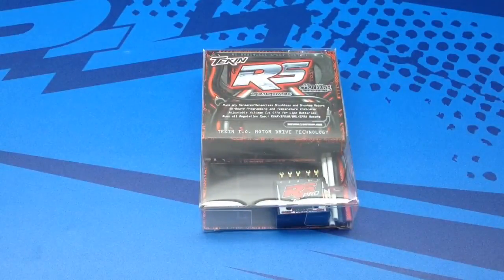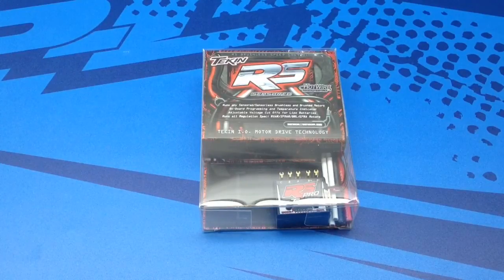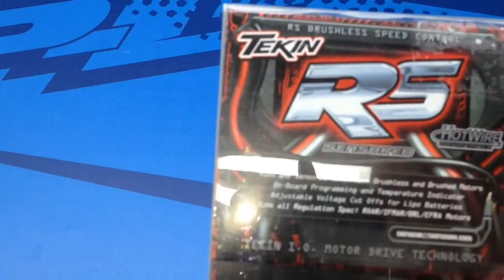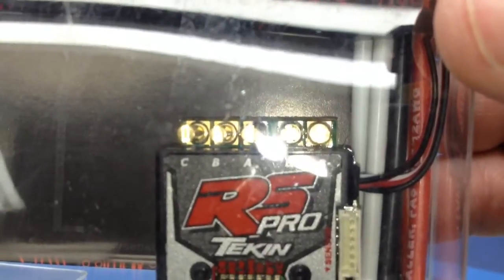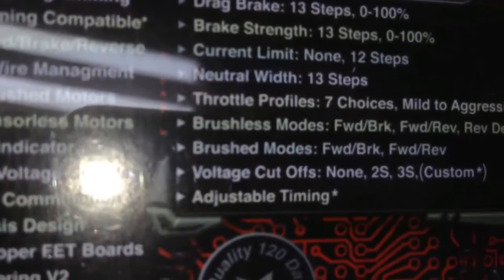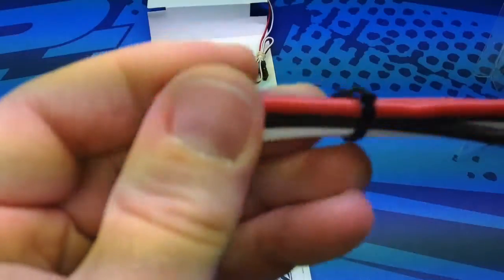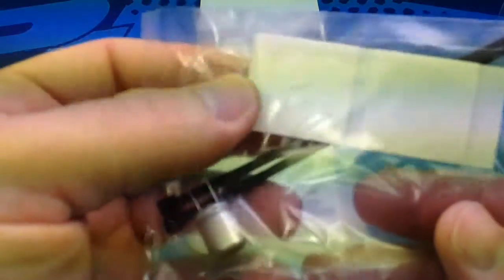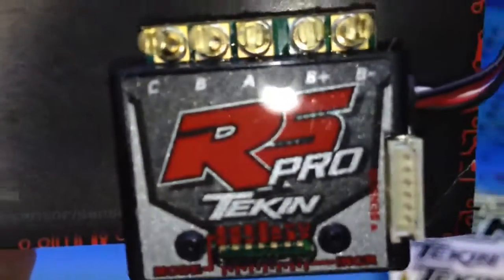The RCNetwork - Tekin RS Pro ESC Unboxing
Here's a look at the Tekin RS Pro Electronic Speed Control.  This is intended for my Team Associated B44.2, 1/10th scale 4wd buggy.  All in all a great ESC, but a bit pricey.  Here's where I got it:

The RS Brushless Speed Control is the Next Generation in Intelligent Operating Motor Drive Technology.  Designed with nothing but performance in mind and made with the industry's finest components.  The RS delivers what racers require; reliability, precise control and unmatched power handling capability.  The RS drives Brushless Sensored, Brushless Sensorless and Brushed motors and can be matched with Lipo, NiMH or NiCd Batteries.
 Drives Sensored/Sensorless Brushless and Brushed Motors
Easily Access Programming, Anywhere, Anytime
HotWire PC Interface for Advanced Programming and Updating
D2: Dual Drive Mode Technology
On-Board Temperature Indicator
HDAC: High Density Copper Fet Boards
Sensor Plug for Precise Commutation with all Motors
Solder Posts for Easy Wire Replacement
Self Test Diagnostics and Factory Reset
Adjustable Drag Brakes
Pit Tune Mode
DGF2: Digital Glitch Filtering V2
QuickTune™ Programming
One-Touch Radio Calibration
 Drag Brake (13 steps)
Brake / Reverse Strength (13 steps)
Current Limiter (none + 12 steps)
Neutral Width (7 steps)
Throttle Profiles (7 choices)
Motor/Reverse Type: Brushless, Brushed, No Rev, Rev Delay
Voltage Cutoffs (none, 2S, 3S, Custom)
Timing Advance when used with Tekin Hotwire
Extensive Tuning via Tekin HotWire PC Interface (sold separately)

  Controls: Forward/Brake/Reverse
ON Resistance: 0.00005 Ohms brushed fwd mode, 0.00015 Ohms brushless mode, 0.00015 brushed fwd/reverse mode
Input Voltage: 4-9 Cells, 3S Lipo
BEC: 6.0V/3.0A
Motor Limit: 2.5T 540 2-pole (36mm)
Throttle Profiles: 7 choices (on board)
Brushed Modes: Fwd Only, Fwd/Rev, Rev Delay
Brushless Modes: Fwd Only, Fwd/Rev, Rev Delay
Dimensions: 1.3 x 1.00" x .60" (33 x 25.4 x 15.25mm)
Weight: 2.3oz with included 12G wiring